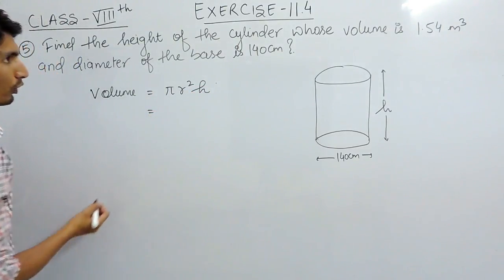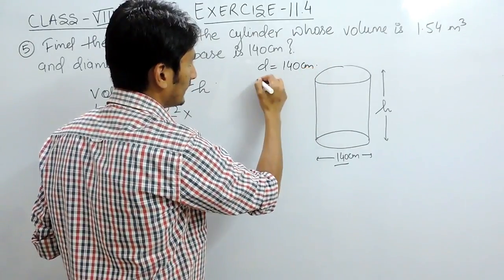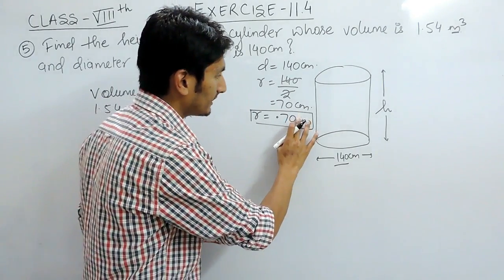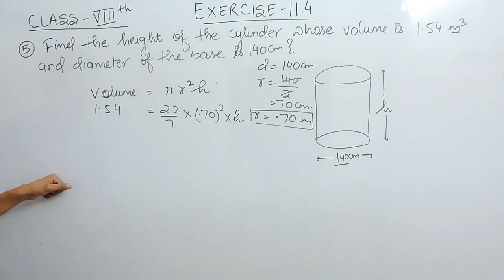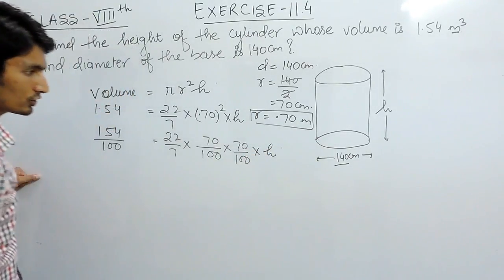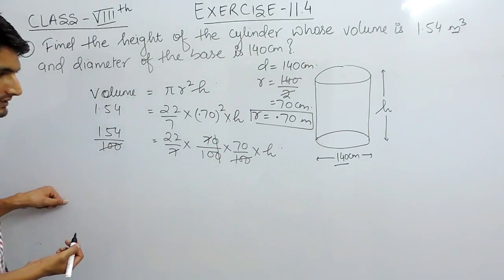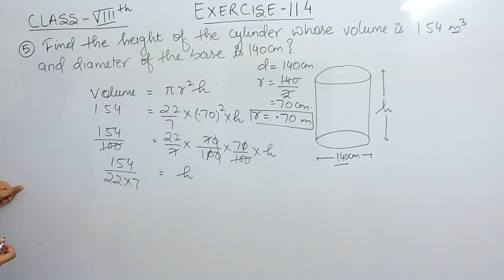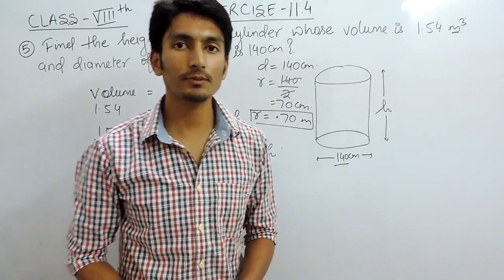Exercise 11.4 - Question 5 NCERT Solutions for Class 8th Maths Mensuration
NCERT Solutions for Class 8th Maths Chapter 11 Mensuration.